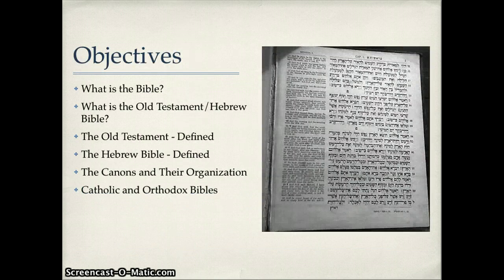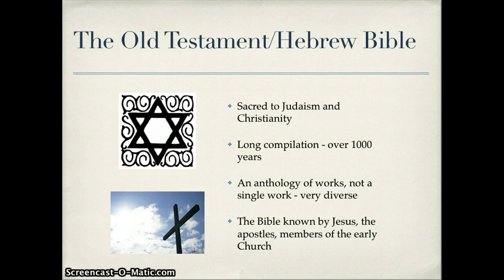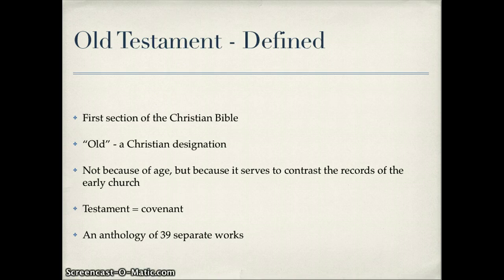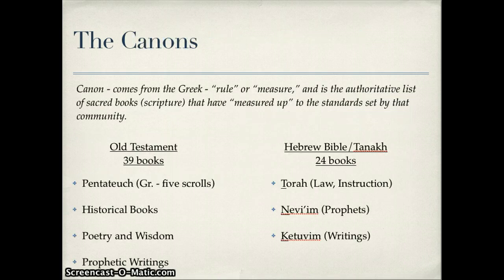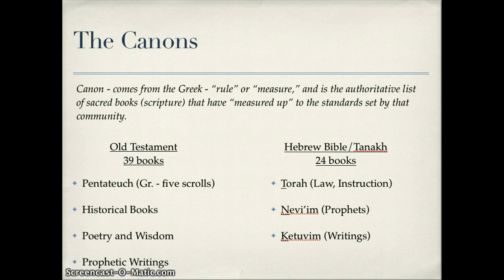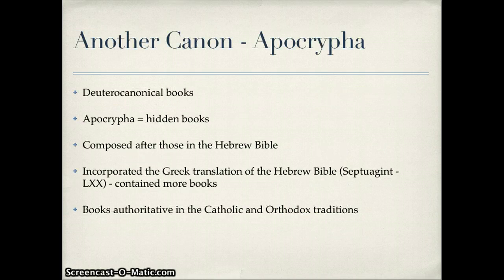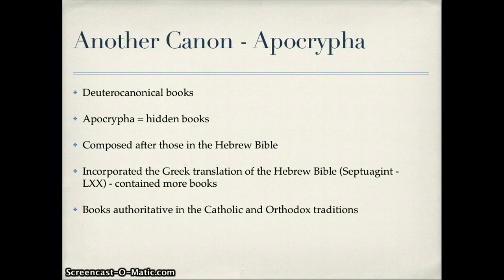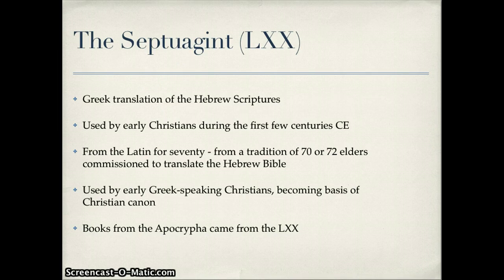Old Testament - Unit 1, Lesson 1 - Introduction to the OT/Hebrew Bible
This is the first lecture of the first unit of the semester.